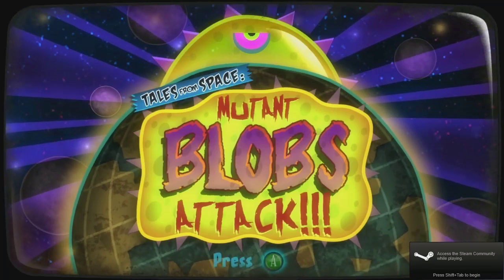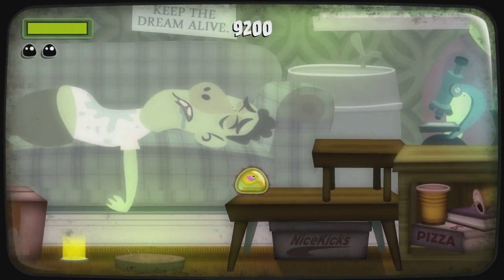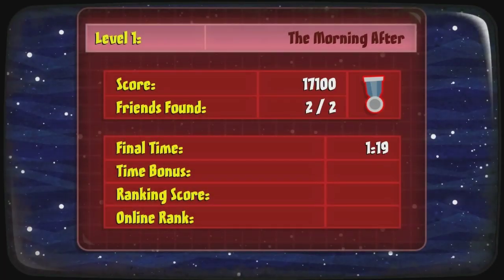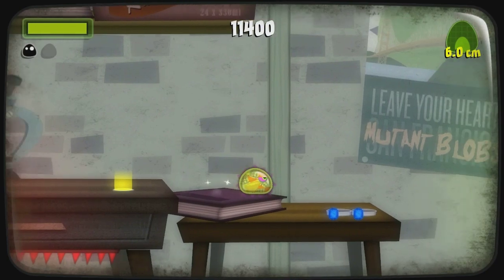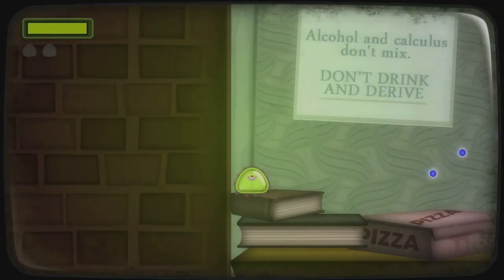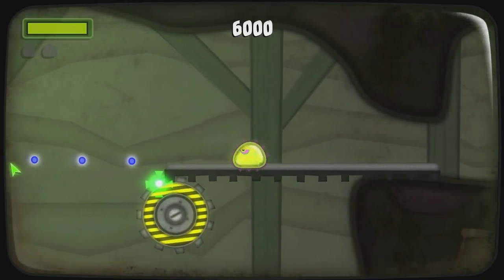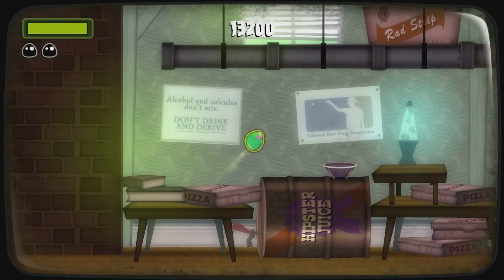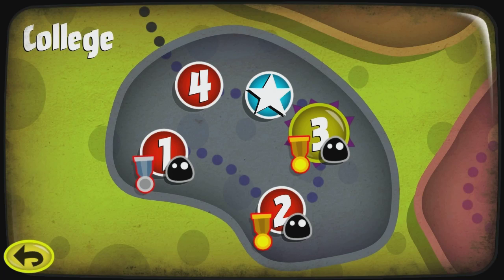Let's Play Tales From Space Mutant Blobs Attack Gameplay | College Part 1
Let's Play Tales From Space Mutant Blobs Attack.

This series will be a full playthrough / walkthrough of one of the Vita's best launch titles and which has now been released on Steam.

Fuzzfinger